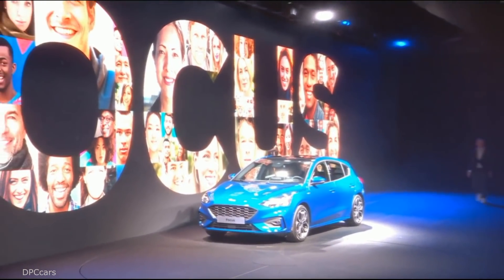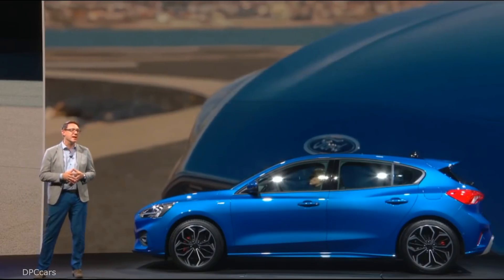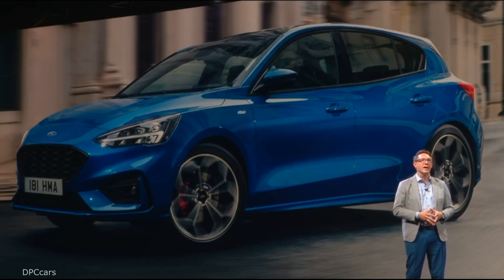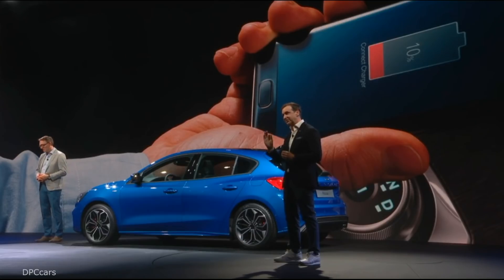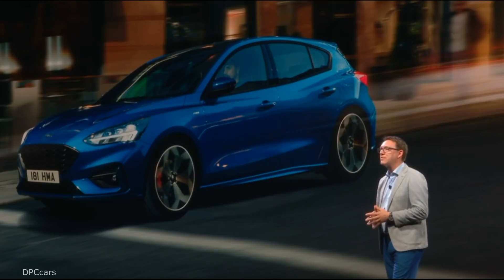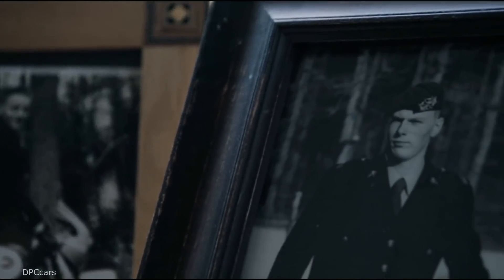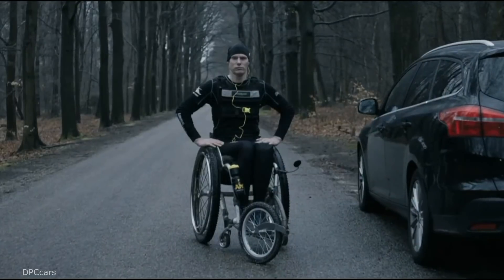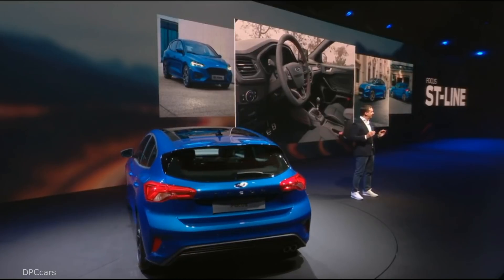2019 Ford Focus ST-Line Unveiling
The all-new Focus is one of the first vehicles delivered using Ford’s revamped product development process, which uses human-centered design to better deliver the models, features and technologies customers around the world truly value.

For the next-generation Focus, that means:

A longer hood with cab-rearward interior that provides a strong, reassuring on-road presence. While it looks bigger than the previous Focus, its overall dimensions are unchanged so it’s still easy to move about urban environments

More interior space for all passengers, so it’s easier to get in and out of the car, and more cargo area in larger global Focus models

Advanced design with aerodynamics that look modern while helping to improve efficiency

In addition, human-centered design allows each market to tailor their Focus line-up, creating new models targeted to specific customer groups, such as the new sport ST-Line or adventure-focused Active models for the new Focus.

Through the use of globally common but flexible architectures and modules, Ford is able to deliver visually differentiated Focus variants to appeal to diverse customer needs while maintaining a high level of commonality and low complexity.

Even as Ford finds ways to deliver new and additional Focus variants – which for many markets will bring a richer mix of Focus models – the company is working to reduce complexity and improve quality.

Ford has reduced the number of orderable configurations by as much as 92 percent versus the previous Focus, reducing from up to 360 configurations to as few as 26, depending on the global market. This complexity reduction helps Ford lower and control costs while ensuring Focus customers can more easily and quickly find the model that meets their needs.

While it starts with Focus, this approach will further strengthen with future Ford vehicles as the company moves from individual vehicle platforms to all-new flexible vehicle architectures paired with modular “families,” streamlining common components such as engines, electrical systems and high-end features, such as sunroofs.